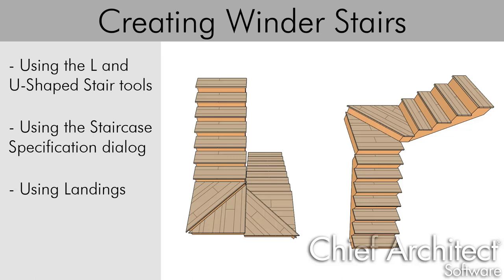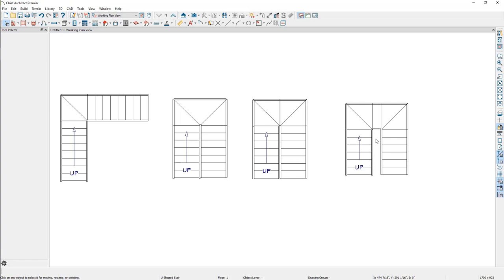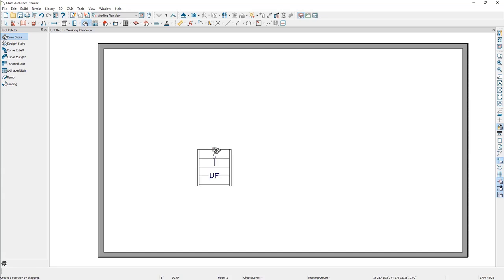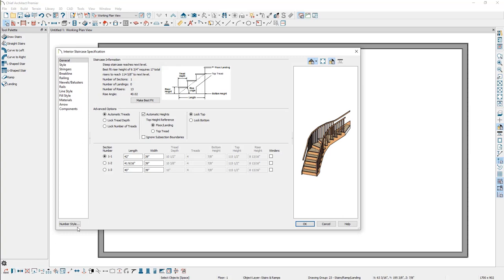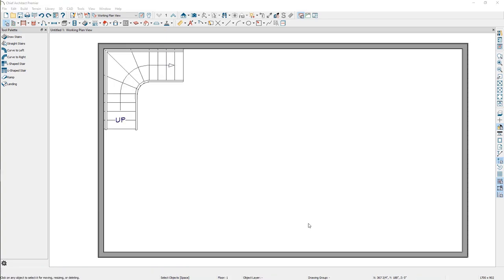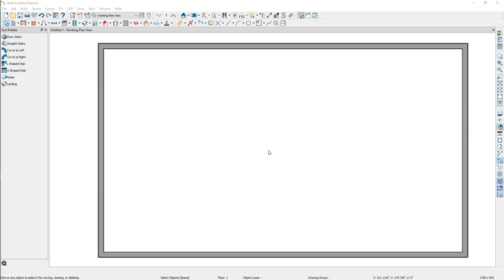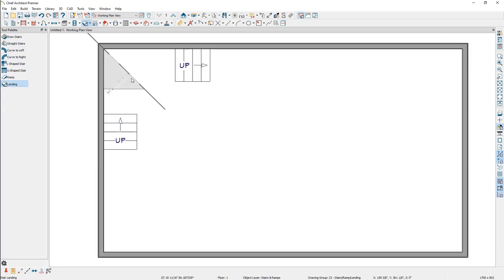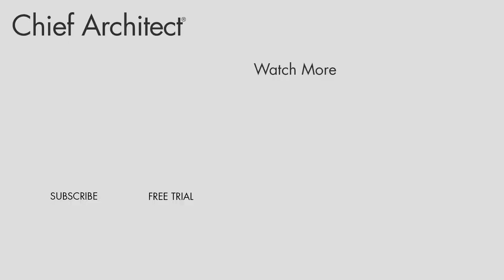Generating Winder Stairs for Your Home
This video will discuss three different ways winders can be created. The tops covered are:

0:33 - Using the L and U shaped stair tools
4:12 - Using the staircase specification dialog
7:01 - Using landings